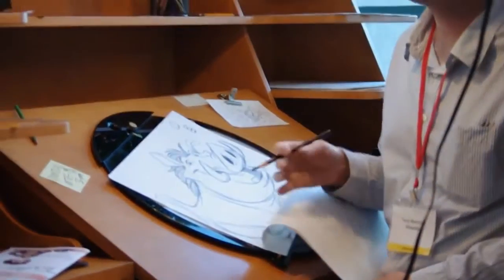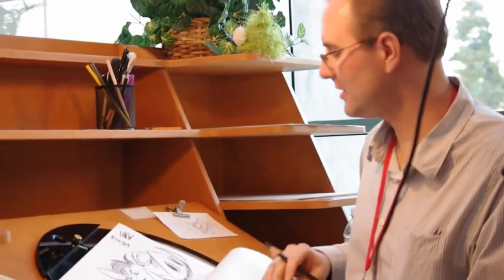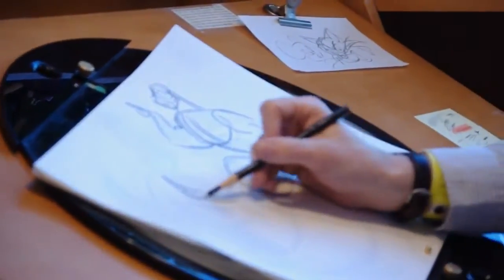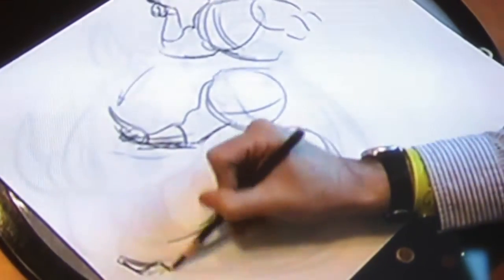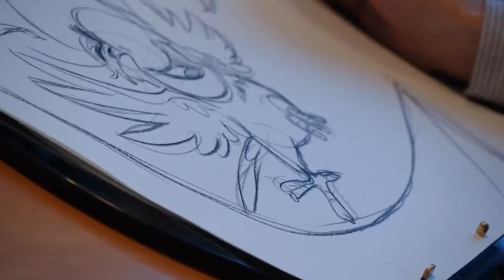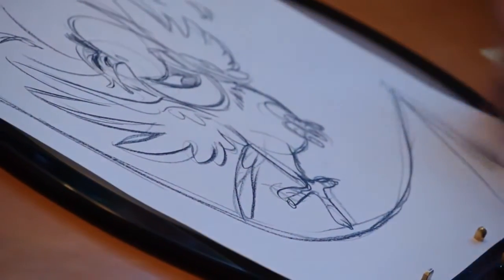CTN Animation Expo 2009 Tony Bancroft Demo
Tony does a live demonstration at an animation desk at the CTN Expo. Just set up in a corner with a stream tv to watch or sit close like I was. The previous day he did all the Pumba drawings, now he's explaining his thought process behind drawings and answering other questions for an hour.